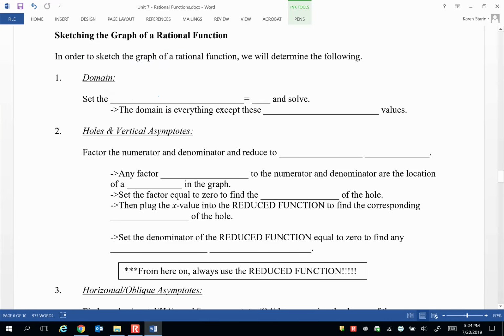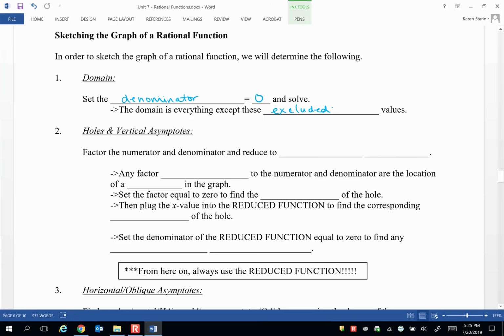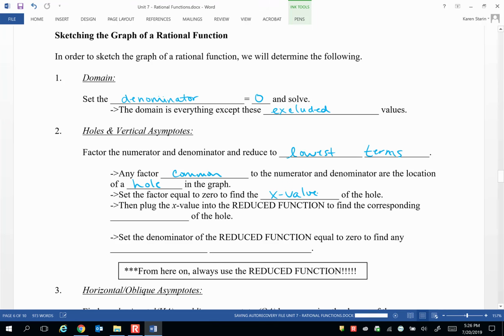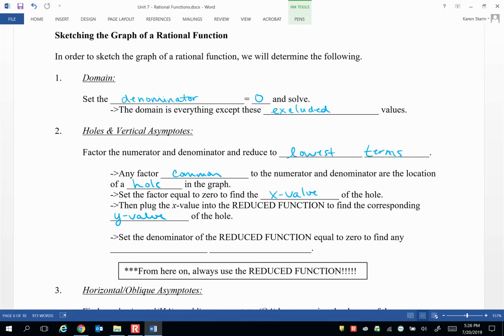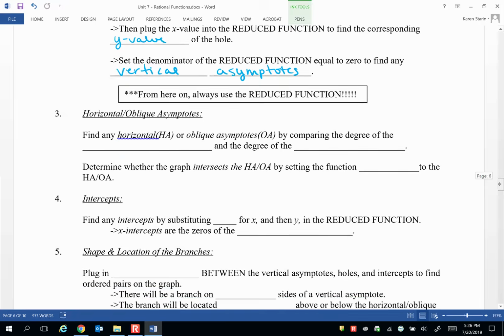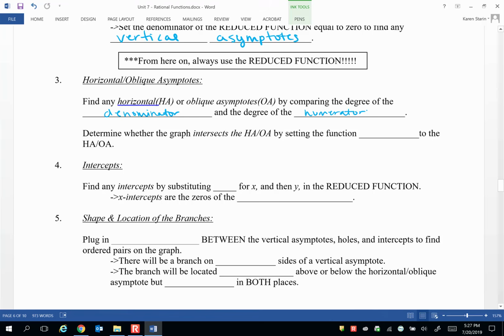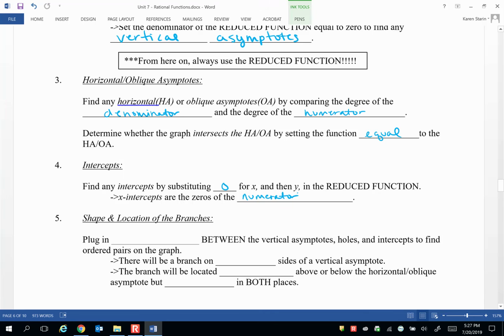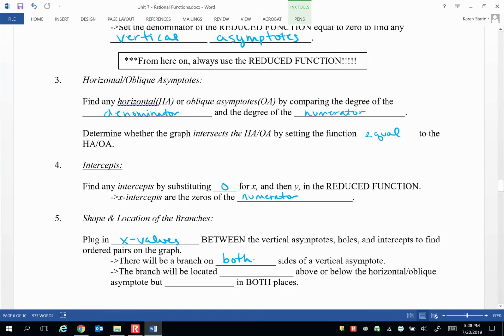Rational Functions Video 12